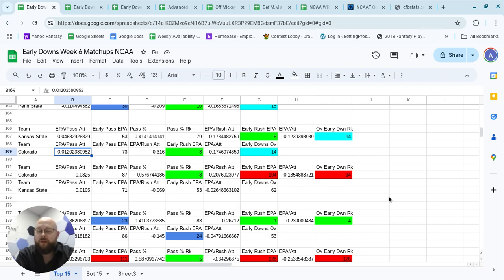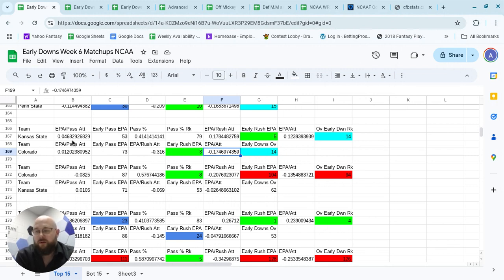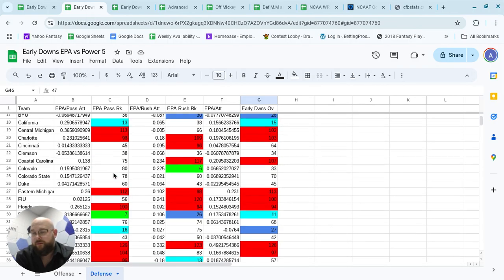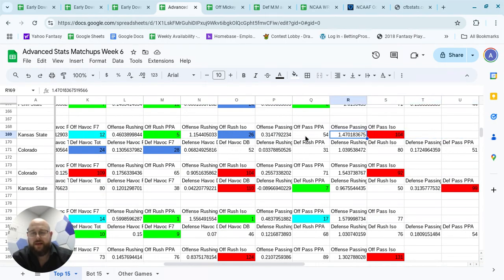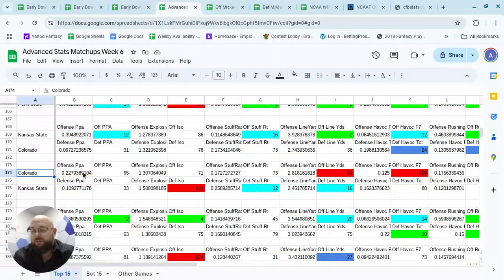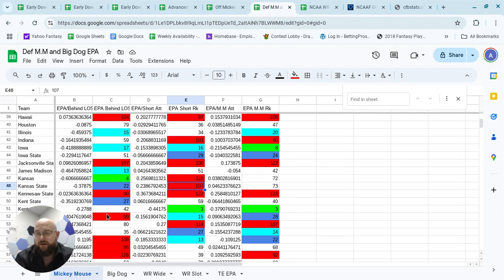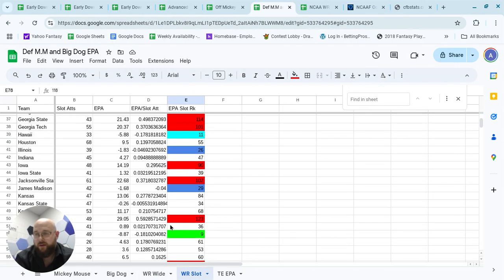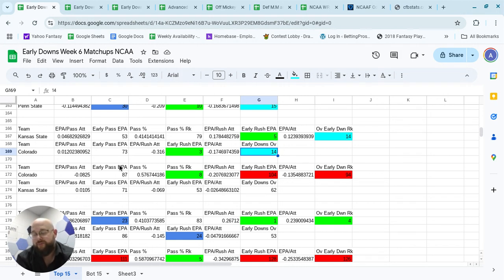Travis Hunter is going to feast on Kansas State's anemic secondary.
Andrew Mintner analyzes the Week 6 matchup between Kansas State and Colorado.